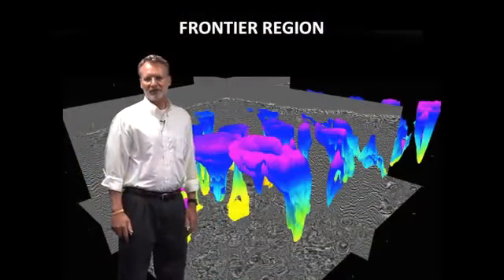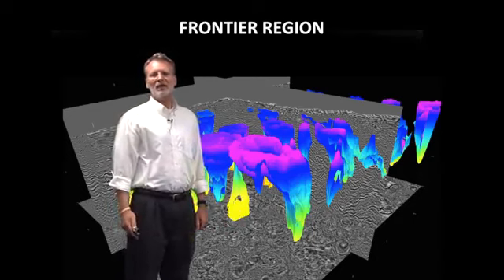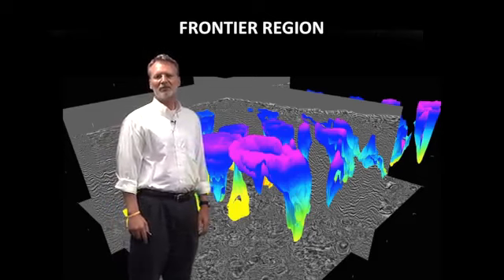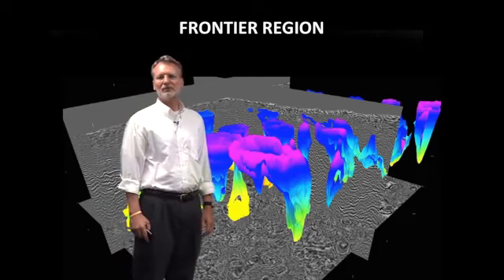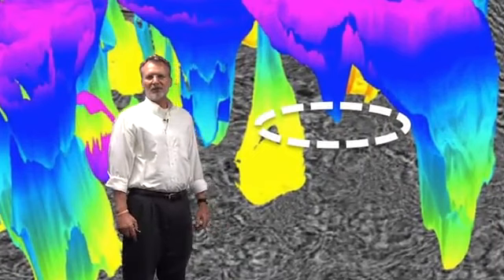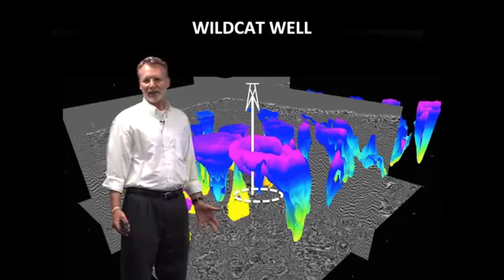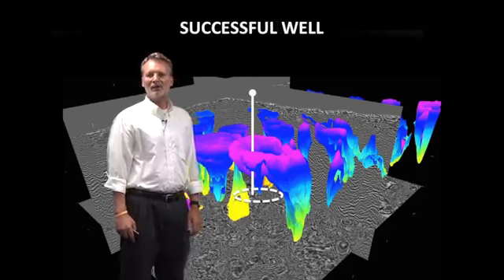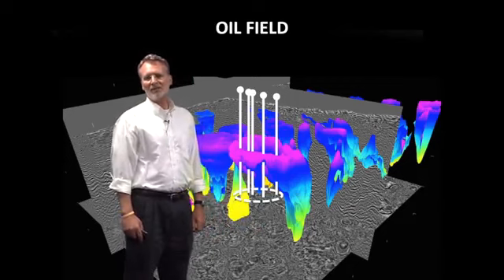production | Oil and Gas Operations and Technology